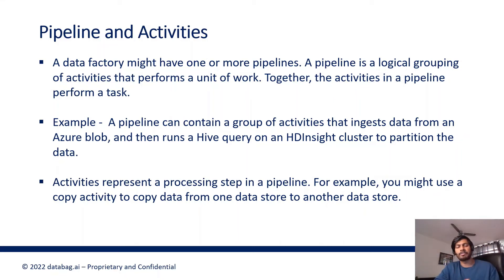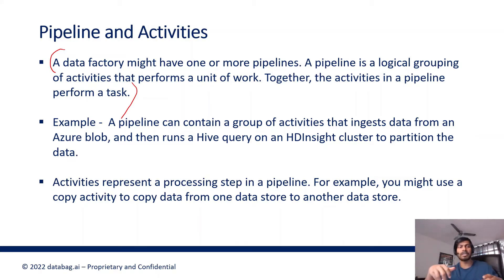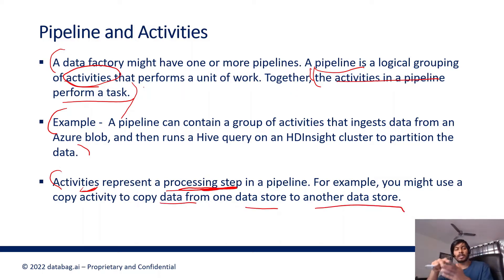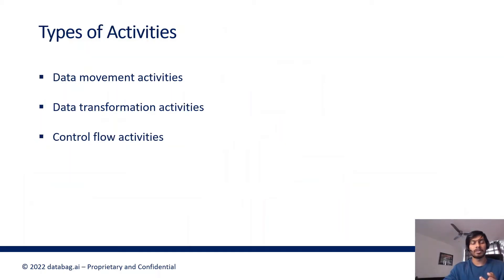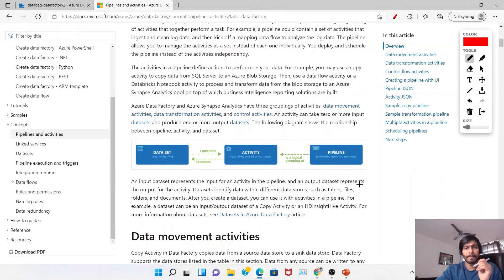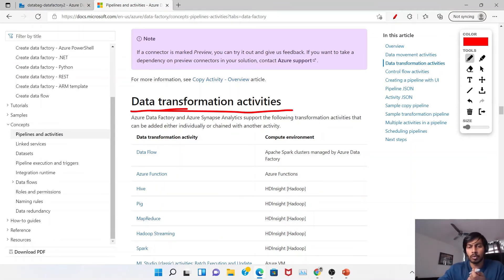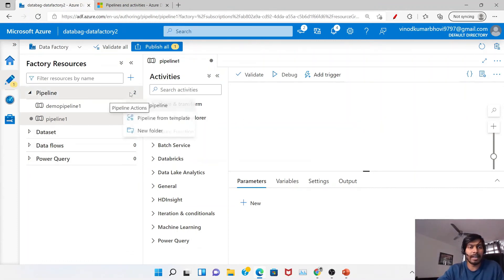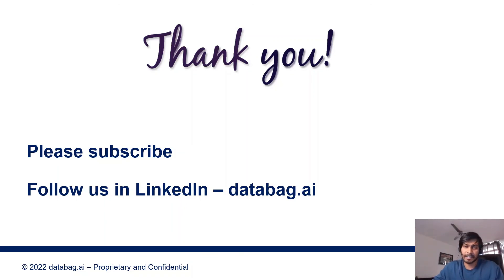Azure Data Factory Part 5 - Types of Data Pipeline Activities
In this section, we will discuss different types of Azure Data Factory Activities